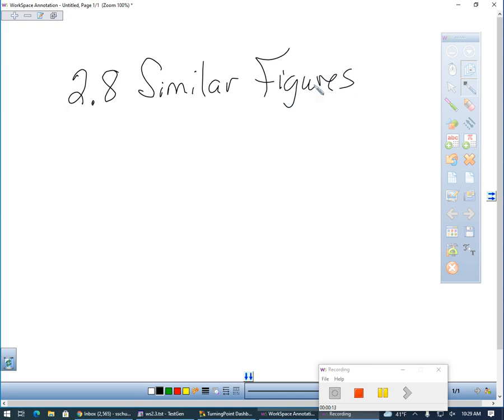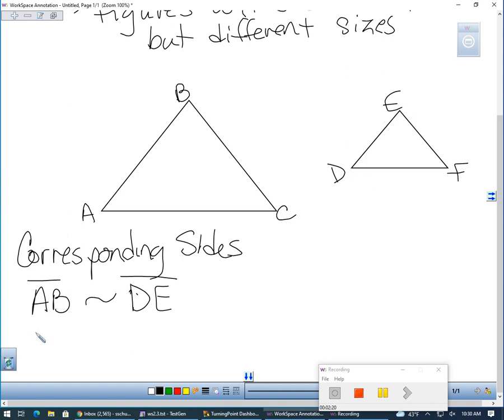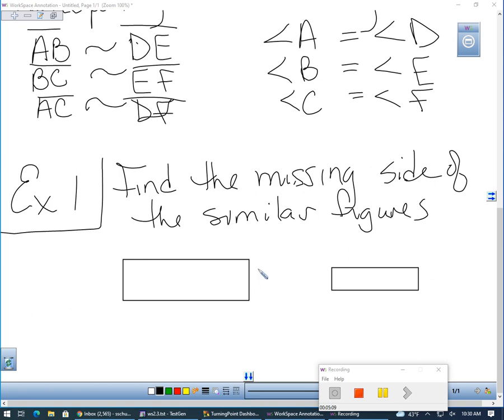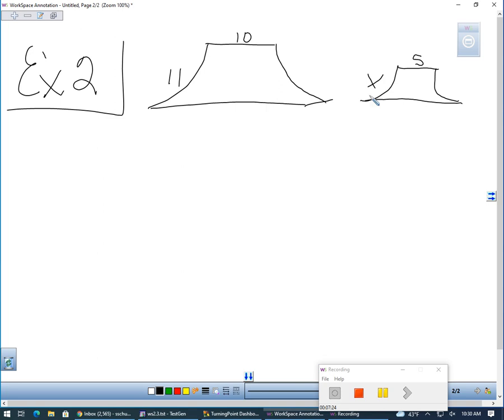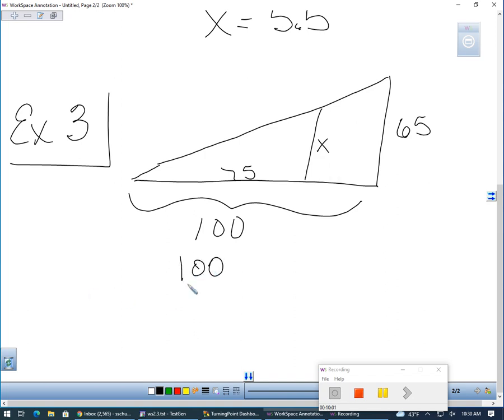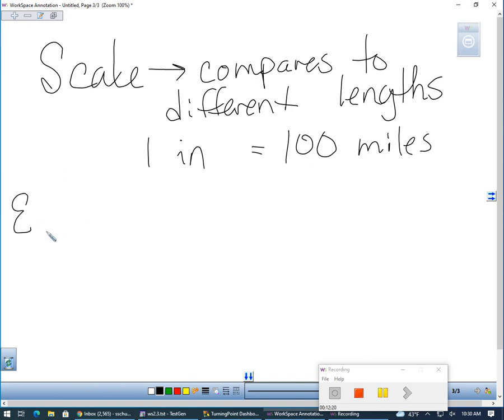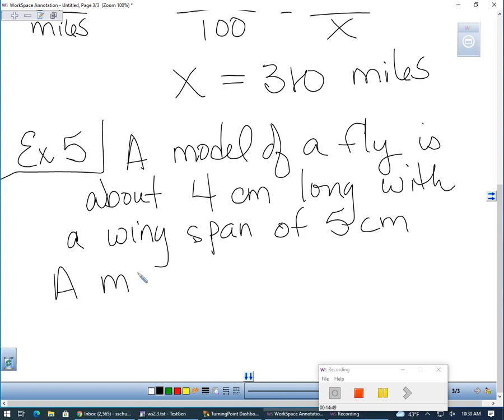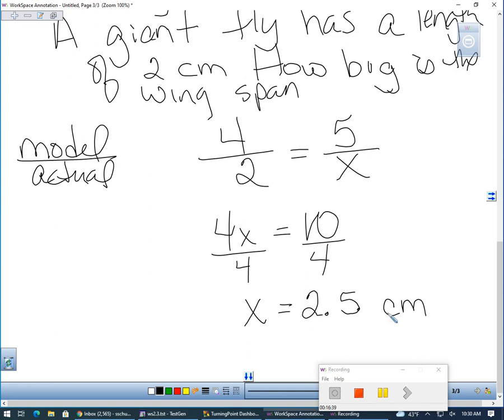Alg 1 2 8 Similar Figures